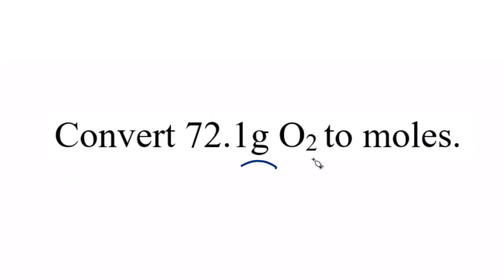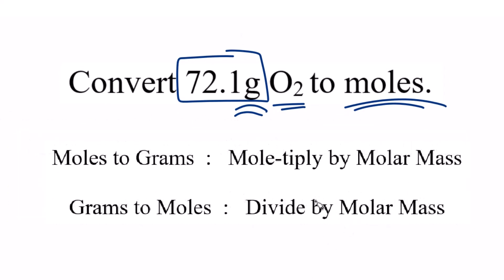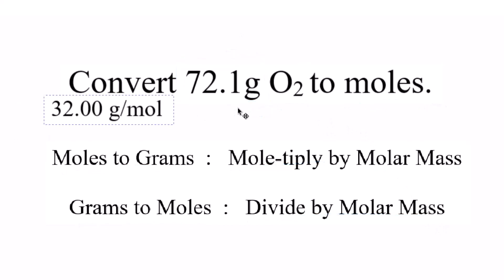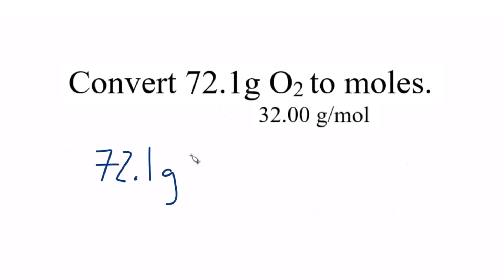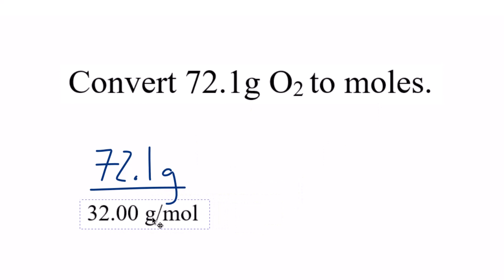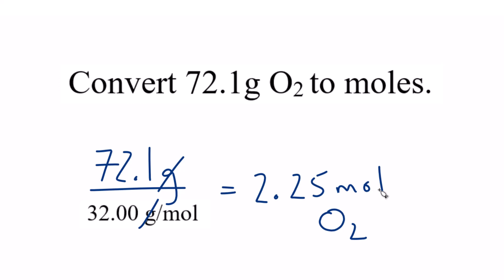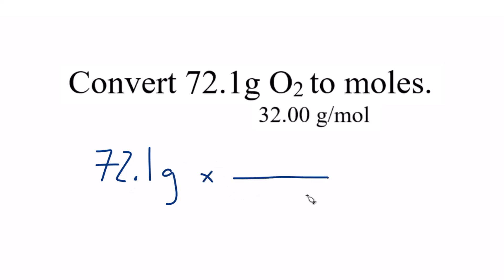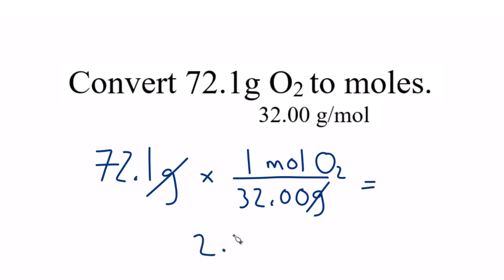Convert Grams O2 to Moles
To convert 72.1 grams of O2 to moles using Avogadro's number, follow these steps:

Step 1: Determine the molar mass of O2:
Molar mass of O2 = 2 * Molar mass of O = 2 * 16.00 g/mol = 32.00 g/mol.

Step 2: Use the molar mass to convert grams to moles:
Moles of O2 = 72.1 g / 32.00 g/mol =2.25 moles.

Remember that correctly calculating the moles involves dividing grams by grams/mole, which cancels out the units, leaving us with moles as the final unit.

For more help with moles to grams conversions and related topics, you can refer to the following resources: